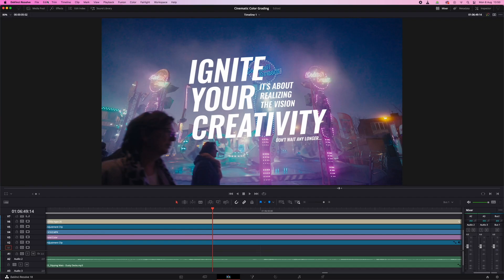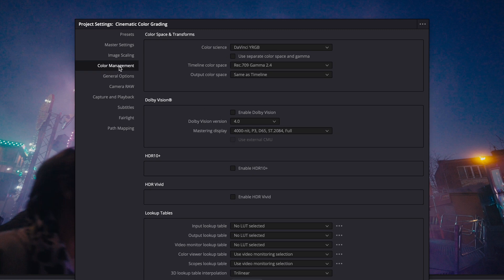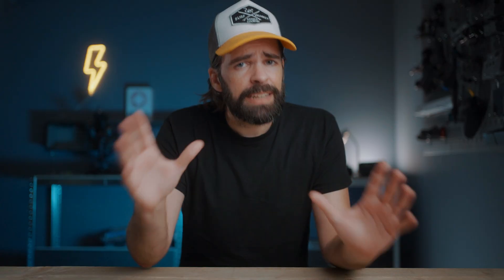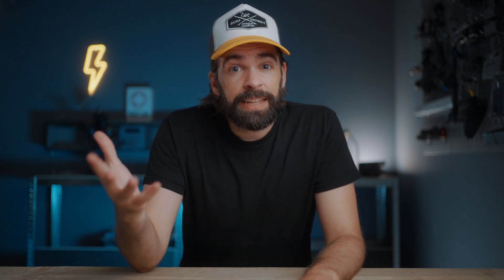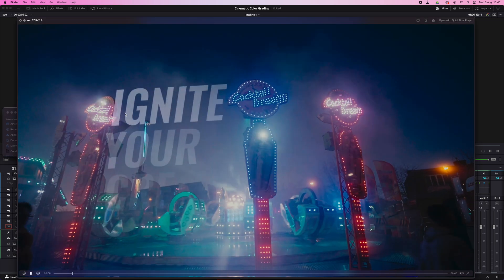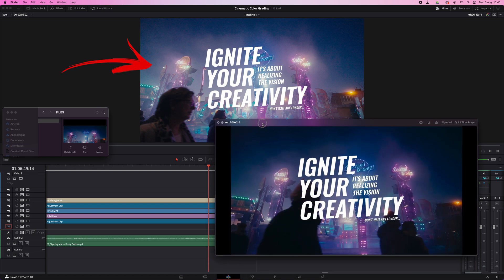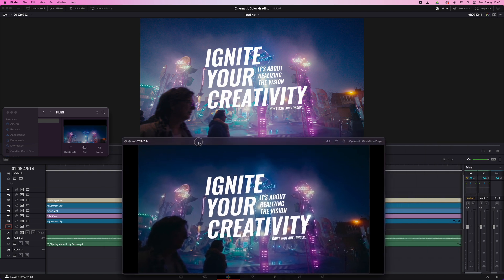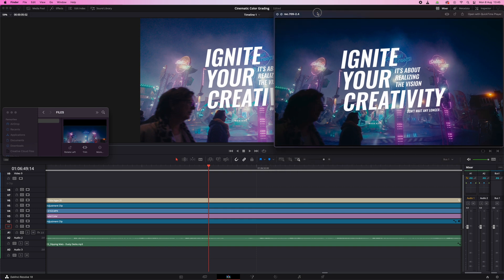Your Videos Look TOO DARK or WASHED OUT on Mac? Try This! | DaVinci Resolve 18 Tutorial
It took me two years to find out why my exported videos looked too dark or washed out. Turns out it's an Apple / Mac problem... Here's the solution.